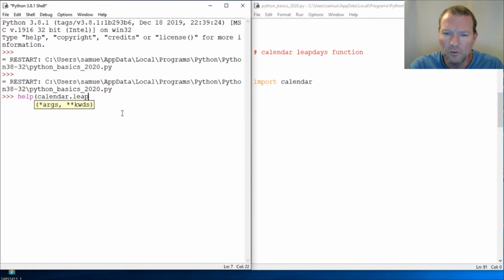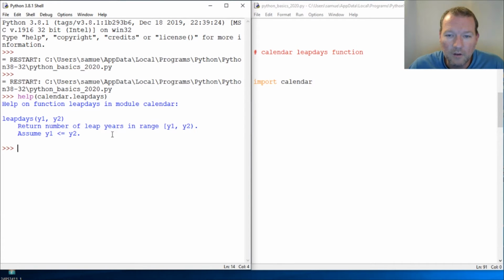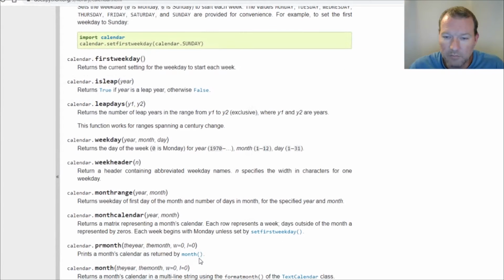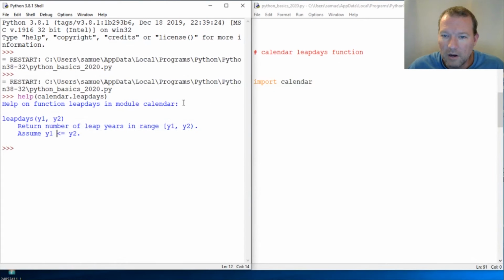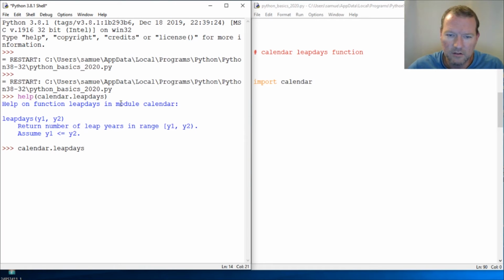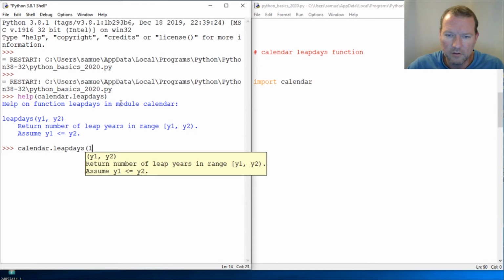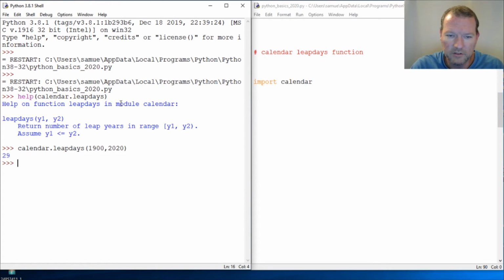Python Basics Tutorial Calendar Leapdays Functions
Learn how to use the calendar leapdays function to return the number day in a give set of years